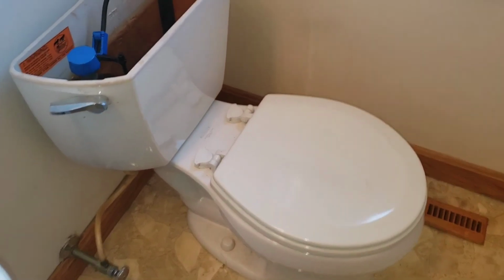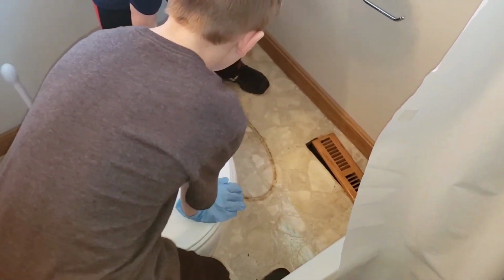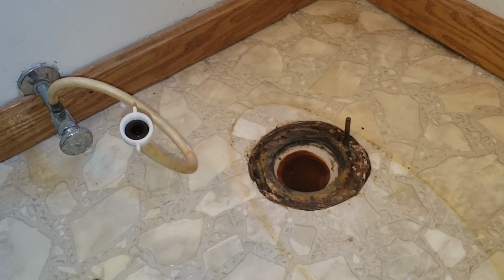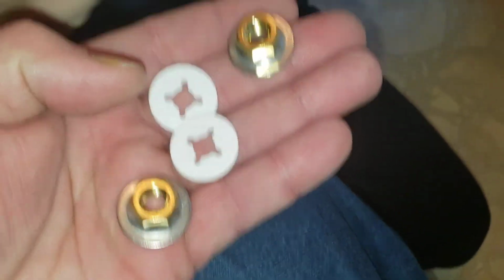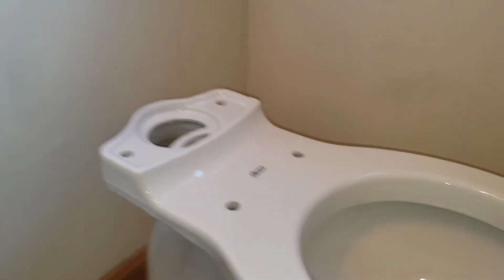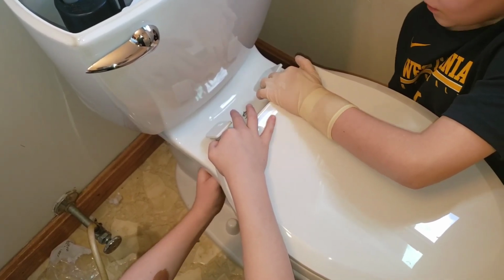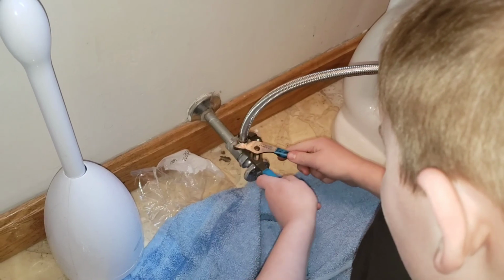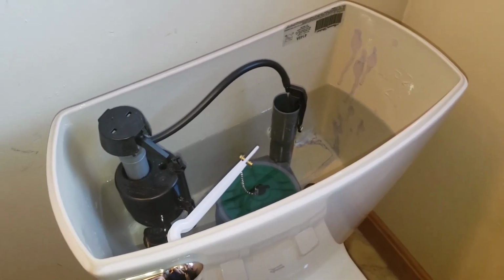Home Schooling 101...How to Install a Toilet.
Caleb and Issac learned a valuable lesson today when they installed their first toilet. Young men need to know these life skills.